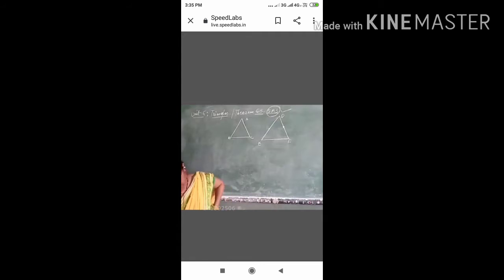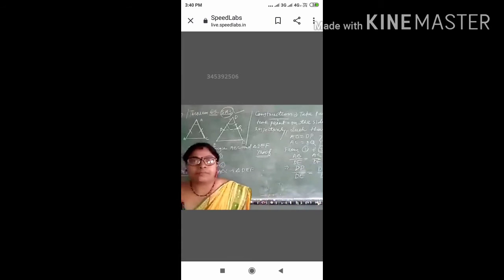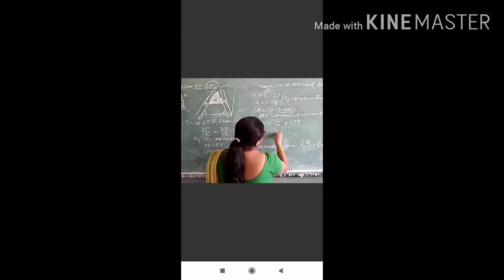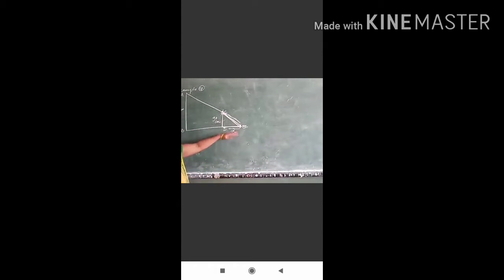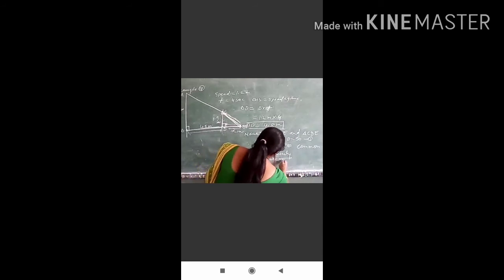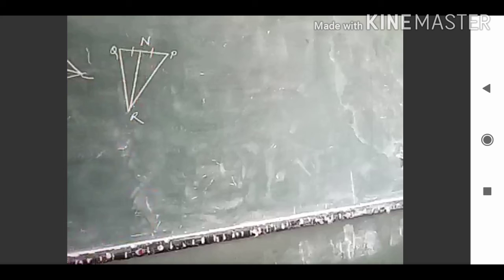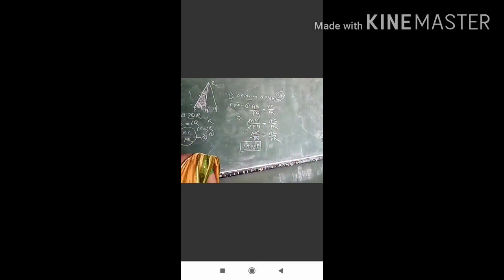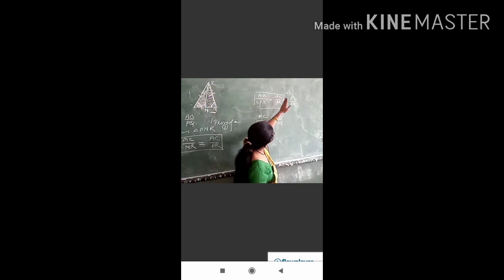CLASS 10:-Theorem 6.5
THEOREM 6.5 & example 7 and 8